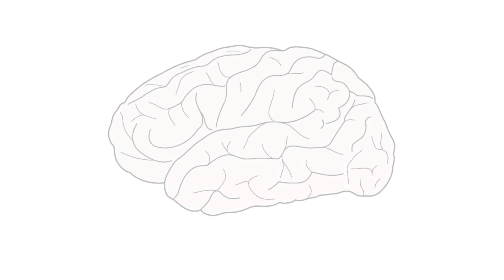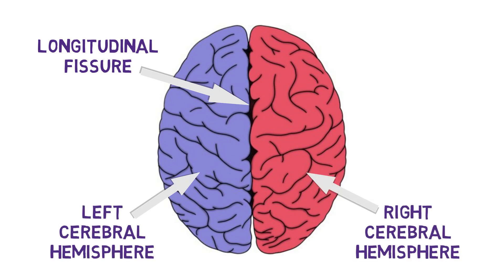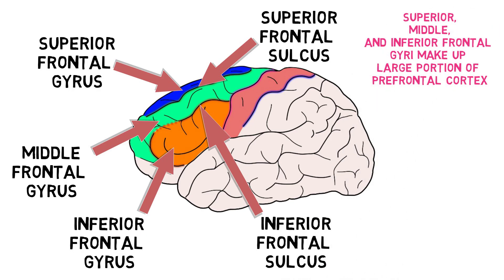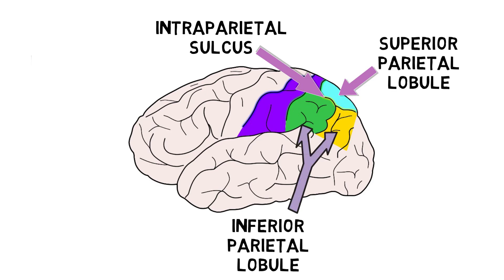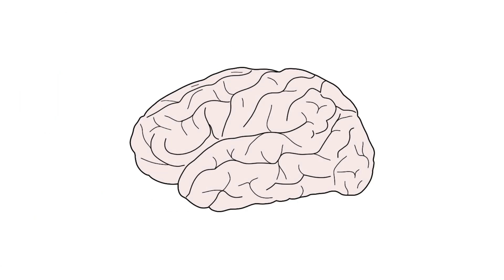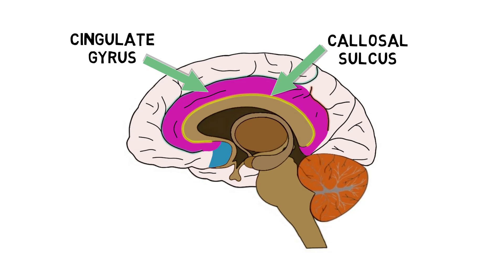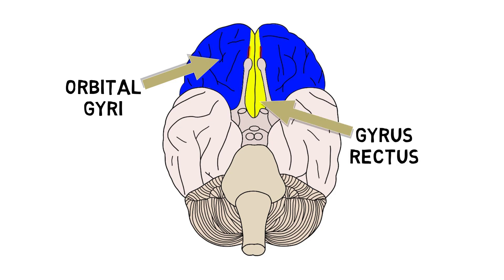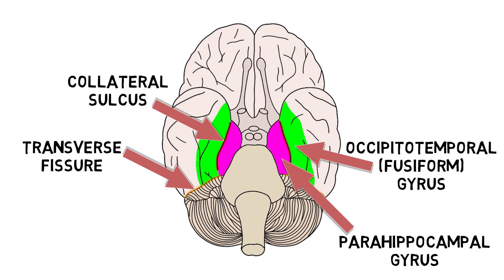Sulci & Gyri - Major Landmarks of the Cerebral Cortex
One of the most distinctive features of the human brain is that its surface is covered with a complex pattern of grooves and ridges. The grooves are called sulci, and the ridges are called gyri. In this video, I will discuss some of the most prominent sulci and gyri in the brain, many of which serve as important landmarks of the cerebral cortex.

REFERENCES
Vanderah TW. Nolte's The Human Brain in Photographs and Diagrams. 5th ed. Philadelphia, PA: Elsevier; 2020.

📝 Pass your next test with my neuroscience videos!

I’m Marc, a university professor at Penn State, and I’m here to take you on a journey into the fascinating world of the brain. I created this channel to break down complex topics into easy-to-understand snippets—perfect for both students and curious minds alike. 📚

My goal is to make learning neuroscience fun and accessible. Whether you're a student looking to supplement your studies or simply eager to understand the basics of the brain, this channel is for you.